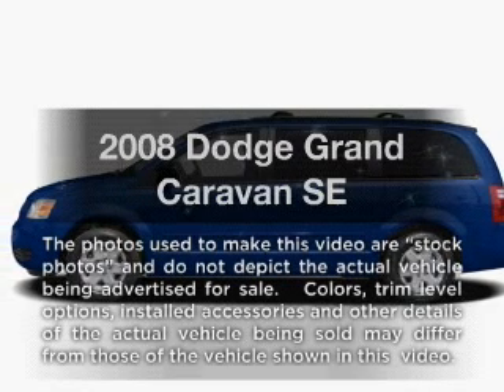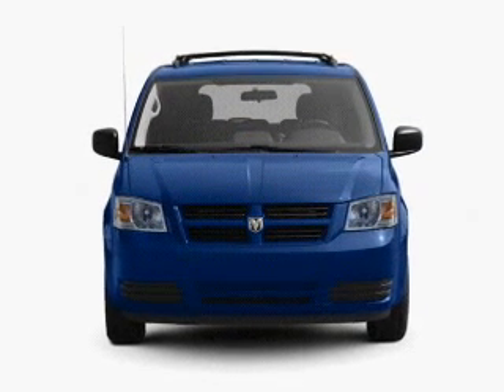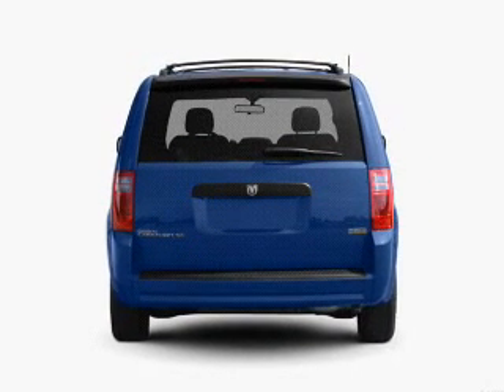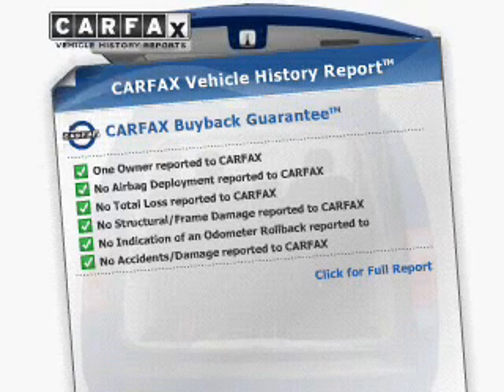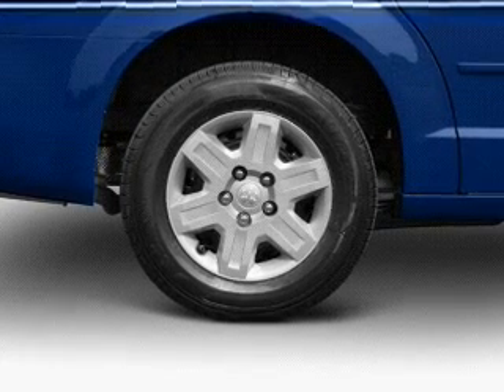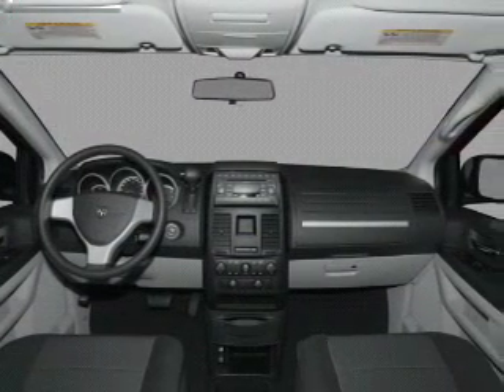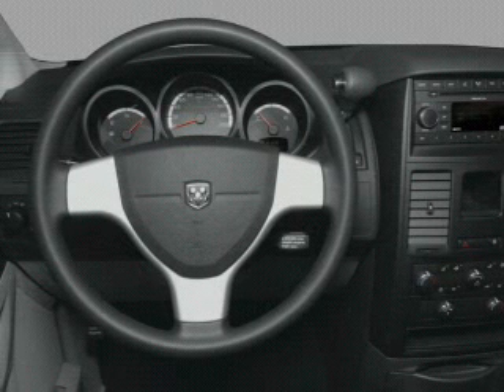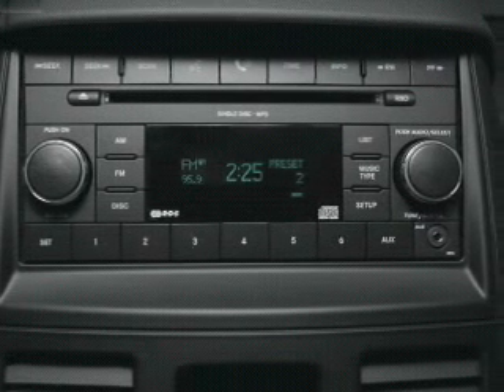2008 Dodge Grand Caravan - Allentown PA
Year: 2008
Make: Dodge
Model: Grand Caravan
Trim: SE
Engine: 3.3 liter 6 cylinder 12 valve
Transmission: 4-Speed Automatic
Color: Blue
Mileage: 47298
Address:
1951 Lehigh Street